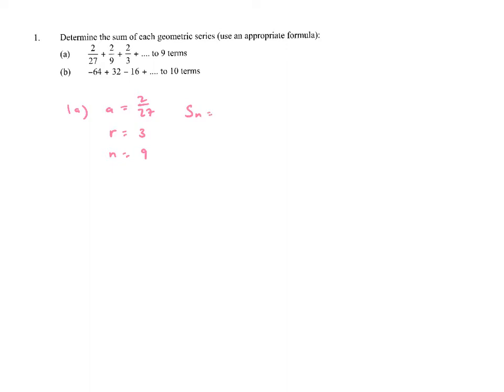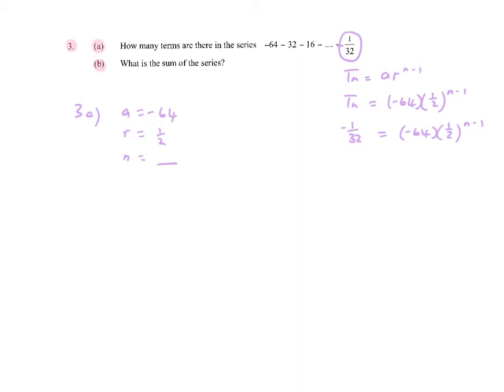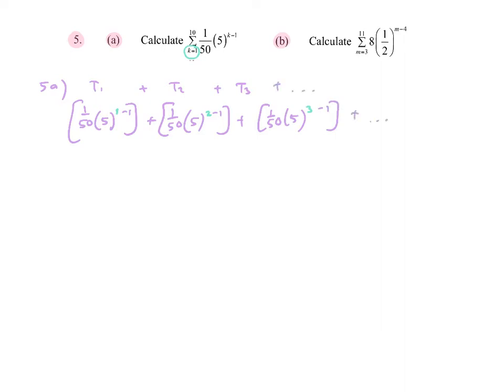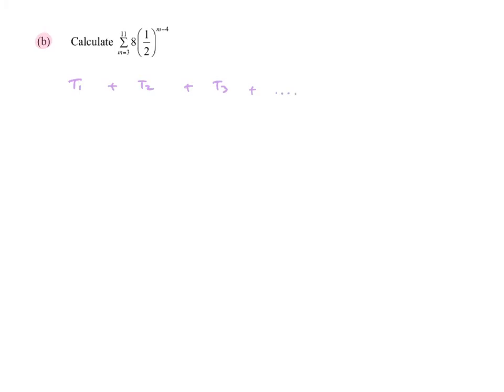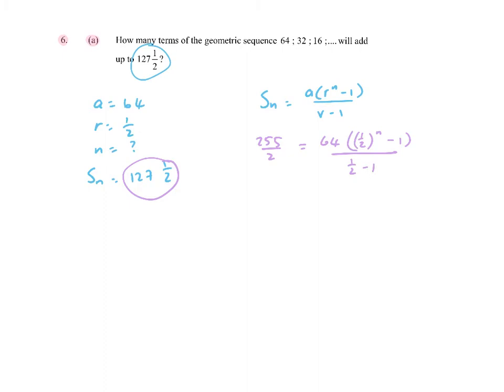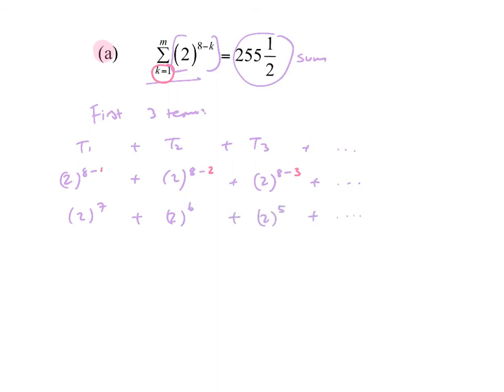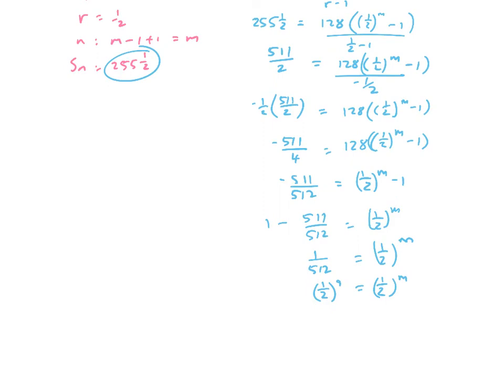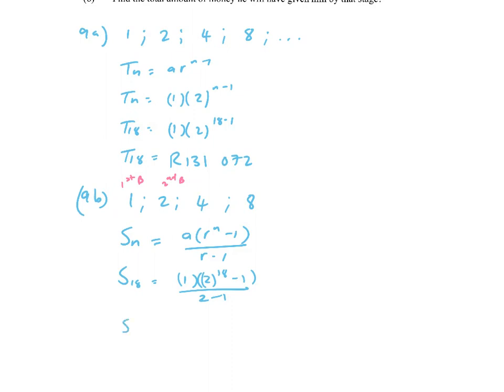Gr11: Solutions to exercise on geometric sequences